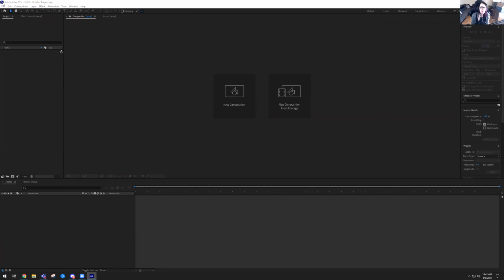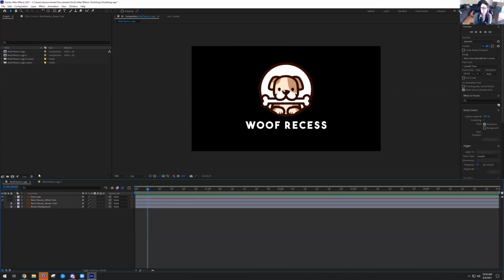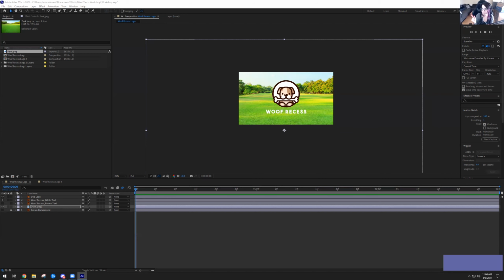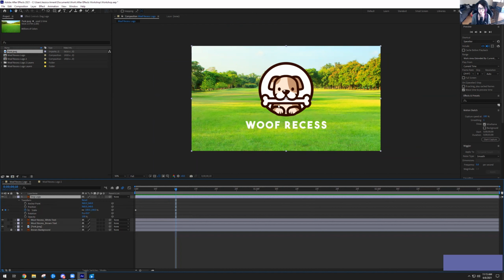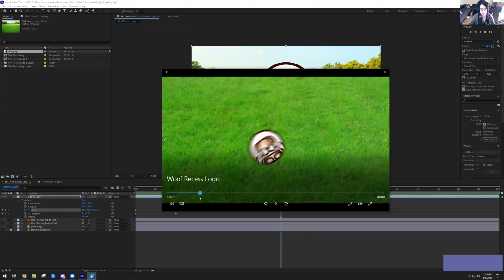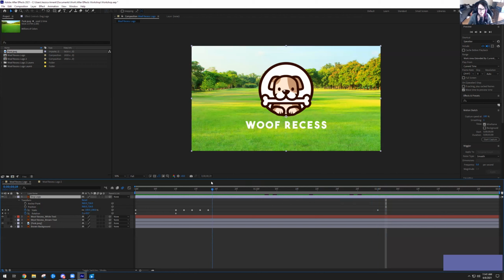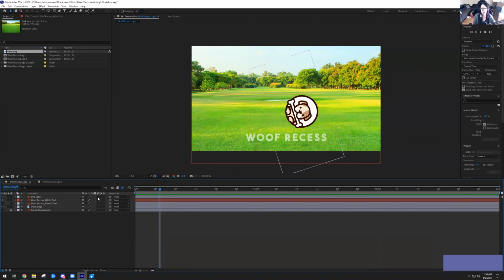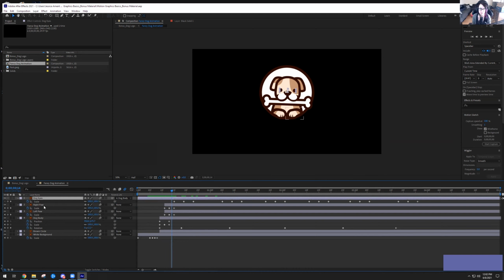Creating Motion Graphics with After Effects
0:00 Introduction
4:48 Interface
8:00 Starting a new project & importing composition
18:03 Importing footage (background image)
28:14 Scaling
38:15 Moving Anchor Points
40:54 Rotation
52:20 Position Movement & Transparency
1:02:14 Exit Animation
1:13:38 Adding Motion Blur
1:15:53 Exporting (with Media Encoder)
1:21.24 Q & A